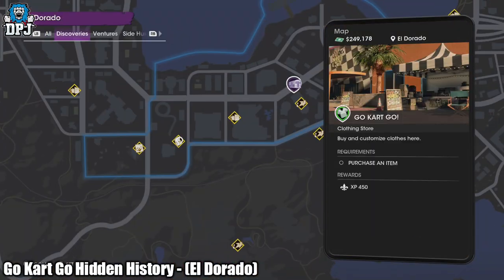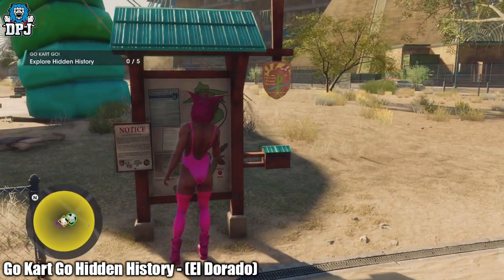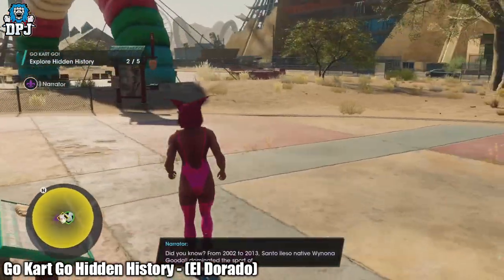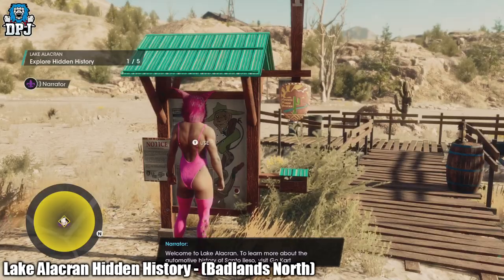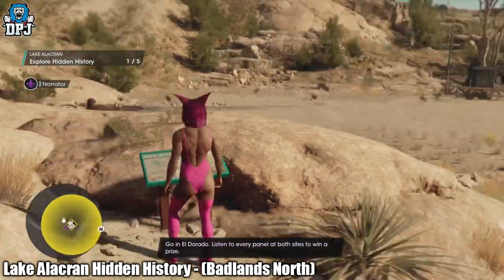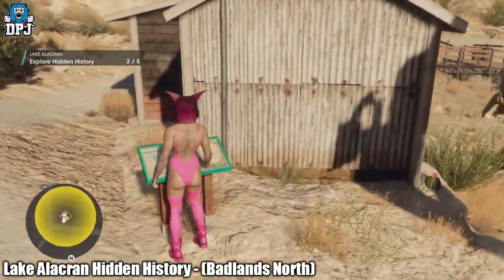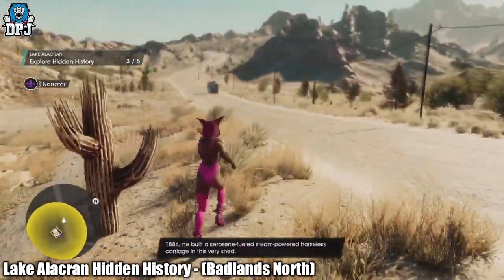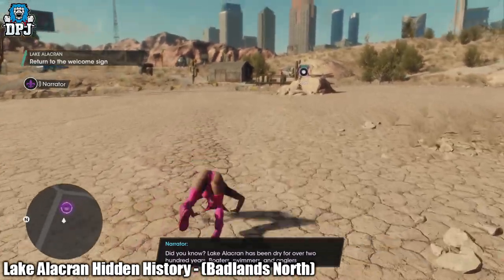Saints Row - How To Get AMAZING SECRET CAR - The Marshells Go-Kart - Saints Row 2022 Guide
Saints Row 2022 Reboot Marshell Go-Kart - Automotive History of Santo Ileso Guide. How to get the amazing Marshells Go Kart in Saints Row.

Saints Row - How To Get AMAZING SECRET CAR - The Marshells Go-Kart - Saints Row 2022 Guide Timestamps:
00:00 - Marshell Go-Kart - Automotive History of Santo Ileso Video Intro
00:54 - Go Kart Go Hidden History - (El Dorado)
03:04 - Lake Alacran Hidden History - (Badlands North)